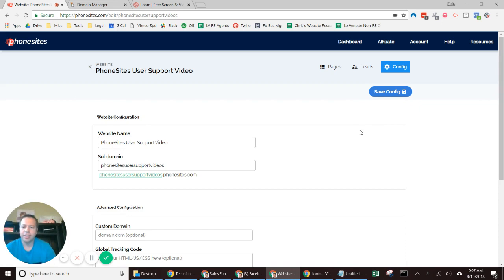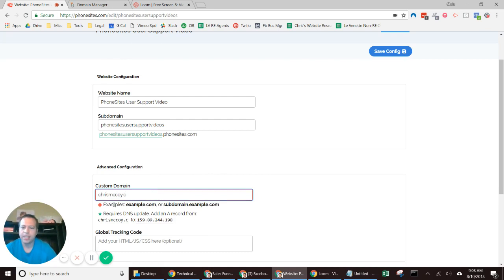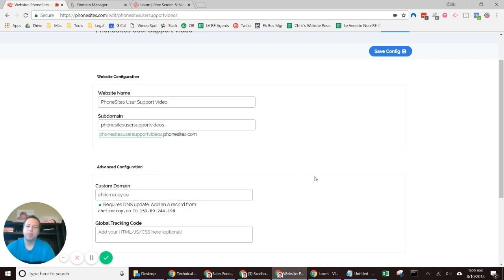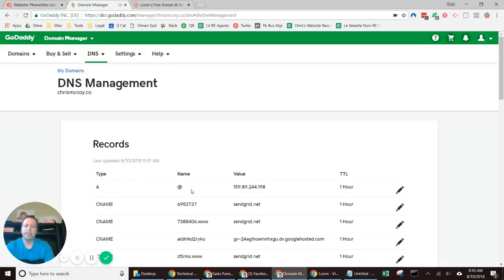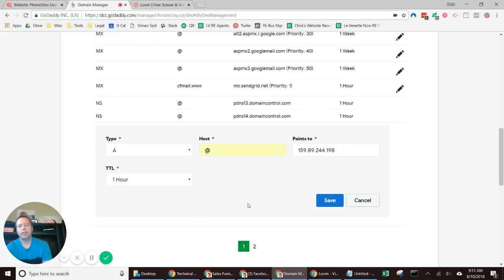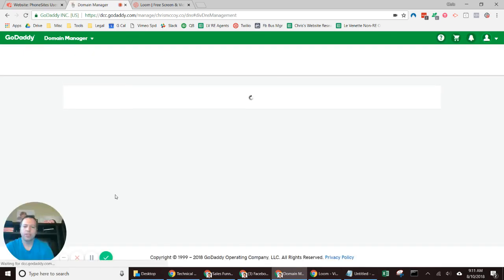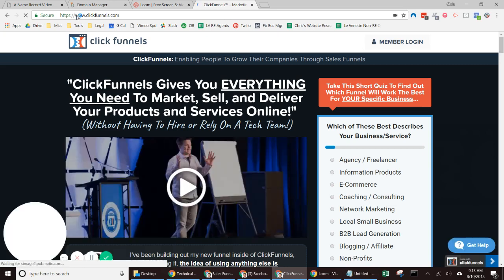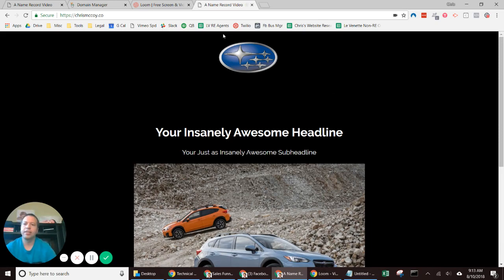PhoneSites Training - How to Add a Custom Domain to PhoneSites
Note: We recommend using Google Domains for setting up a domain with PhoneSites (and NOT GoDaddy).

You can add a custom domain to your funnel instead of using a subdomain of phonesites.com.
... OK, what does this mean?

Quick intro to domain lingo:
- A domain is a name of a site, e.g. google in google.com
- A TLD or top level domain is the "dot com" in google.com, or the "dot net" in
- A subdomain is a division of a domain, e.g. mail.google.com loads Gmail

For each PhoneSites account, you have an unlimited number of subdomains that you can use for sales funnels. The default when setting up a new sales funnel is to use a subdomain of phonesites.com.

Don't want to use a subdomain of phonesites.com? Want to use your own? Watch this training to learn how to add your own "custom" domain for your sales funnel.